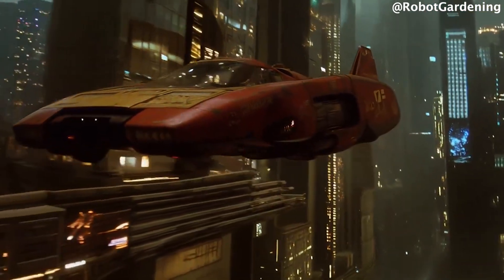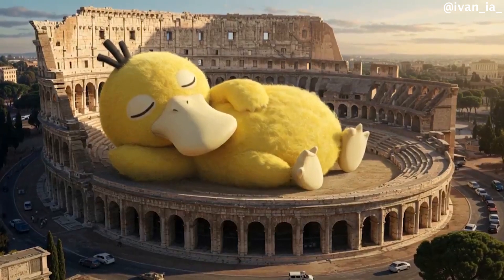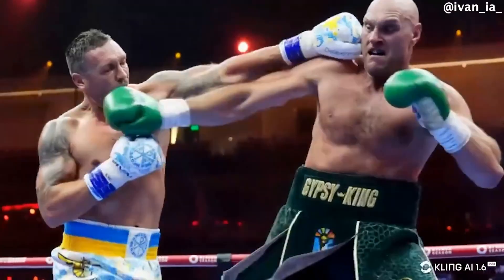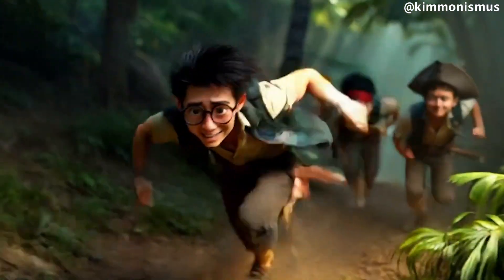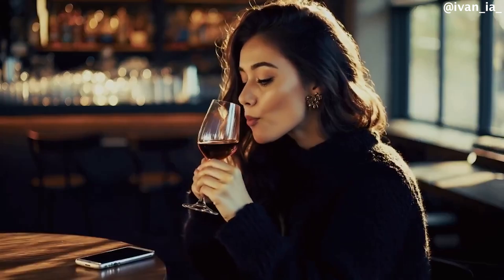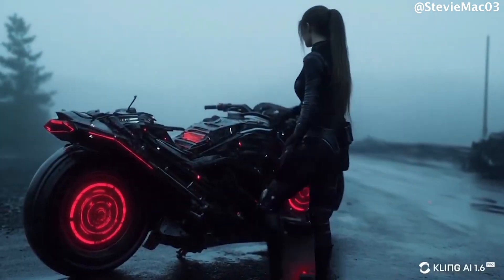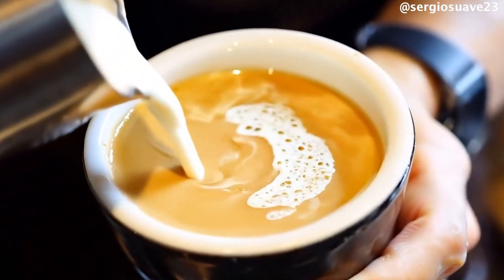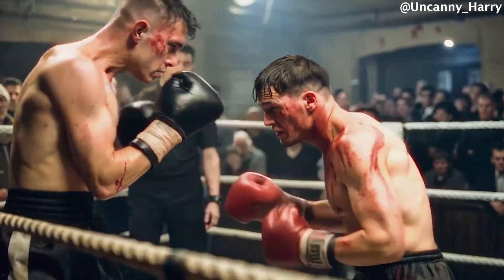KLING 1.6 PRO REVIEW: GOOGLE VEO 2 LEVEL BUT STILL HAS WORK TO DO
This is the new video model from kling ai, it is impressive but still lacking in some areas, it performs better than sora in some cases. It is crazy that ai video has come thus far, watch and see for yourself.